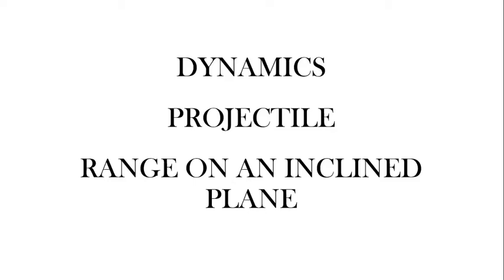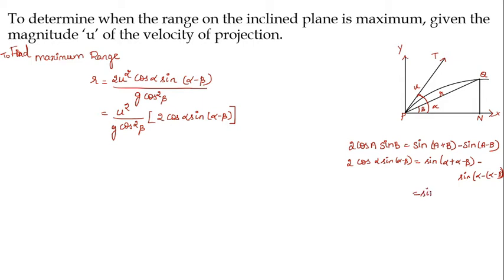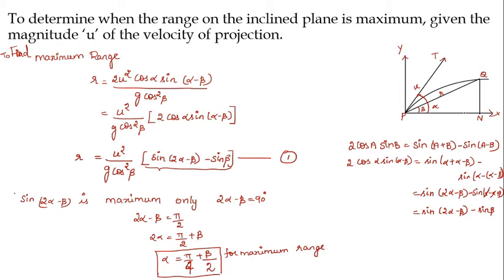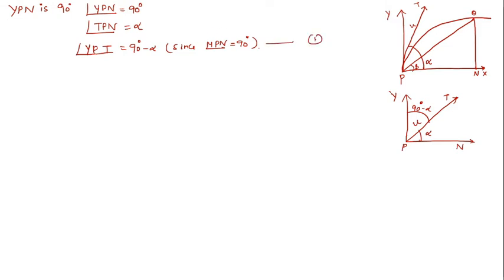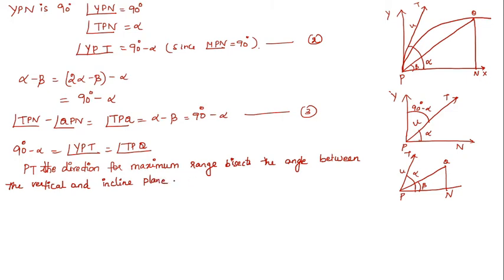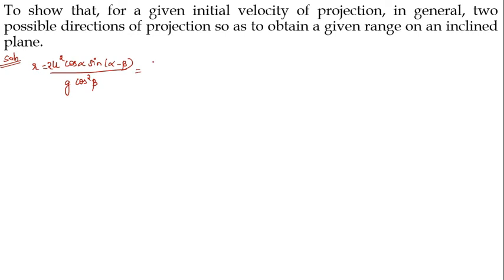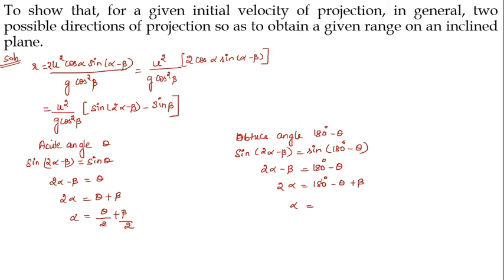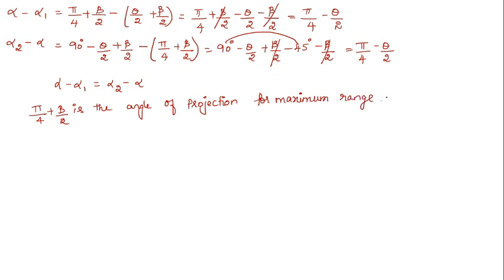Projectile_ Range on an inclined plane(1)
Theorems on range on an inclined plane